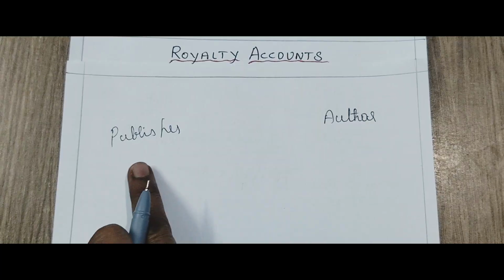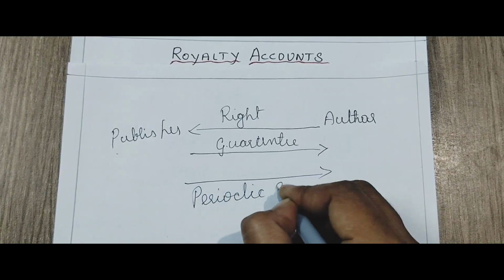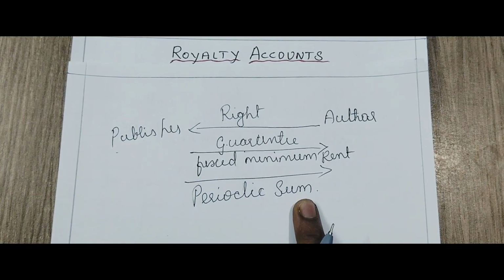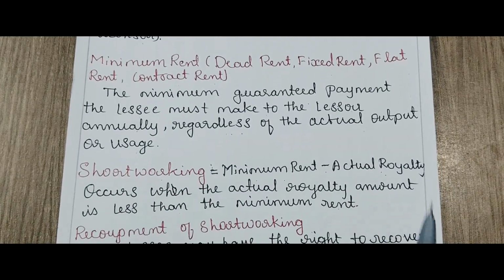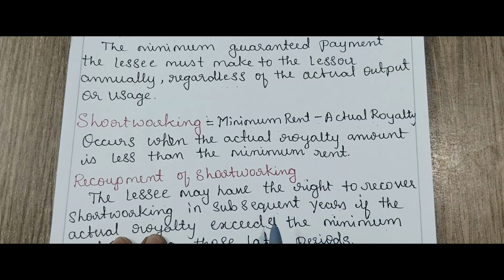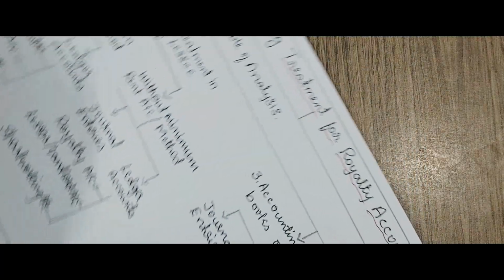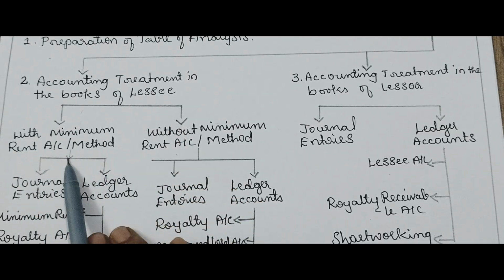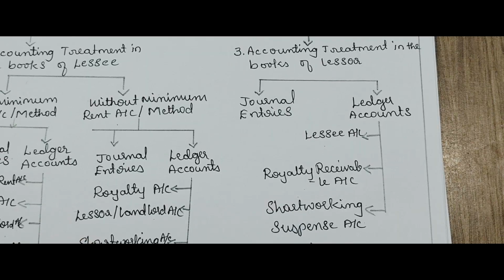Royalty Account#concept#BCom#BBA#CA#CMA#Minimum rent#Short working Financial Accounting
In this video i have explained the concept of Royalty account and elements of the royalty account It's useful for the students of Royalty Account#concept#BCom#BBA#CA#CMA#Minimum rent#Short working Financial Accounting